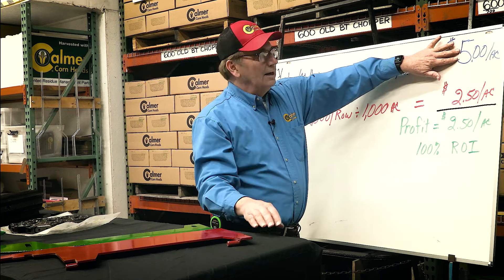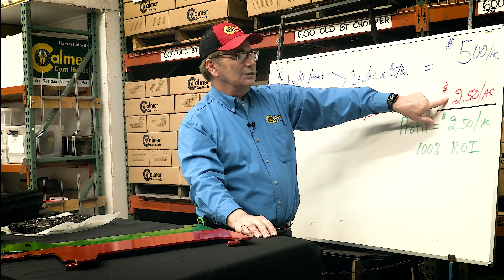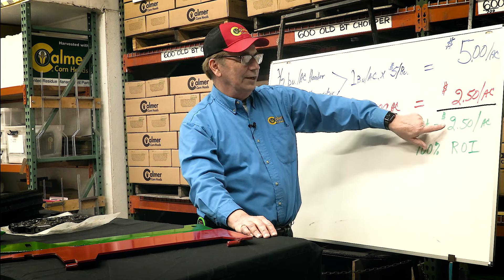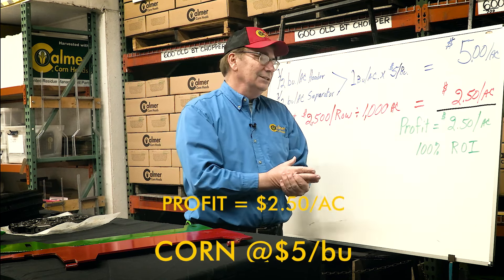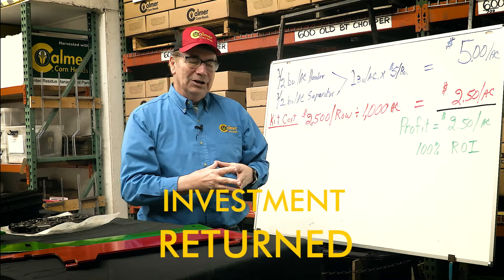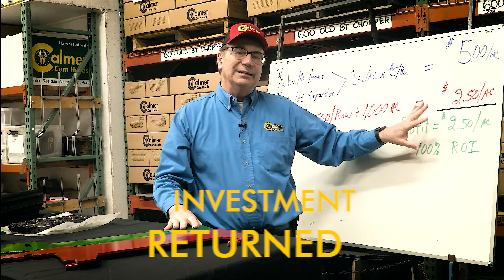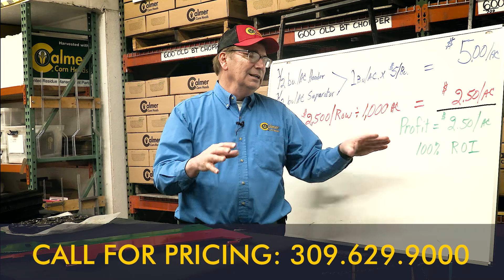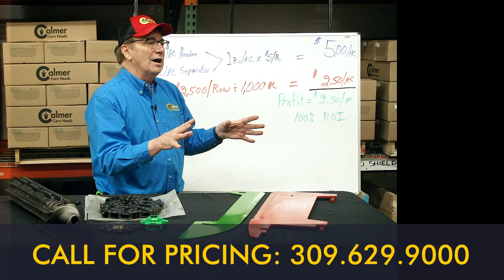100% ROI on Corn Head Harvesting Kits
Farmer proven performance, that pays for itself with the most conservative of calculations.  View our combine setup help files and you might even save more grain per acre than the estimate here.